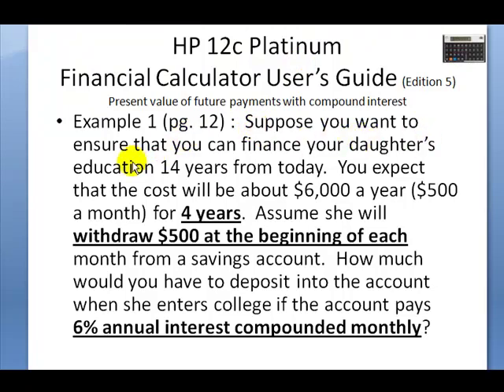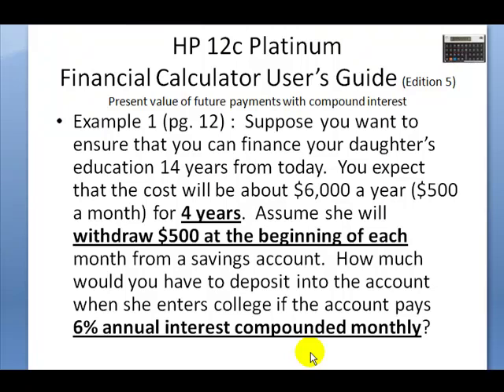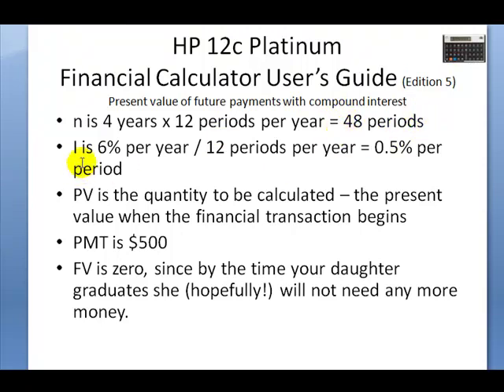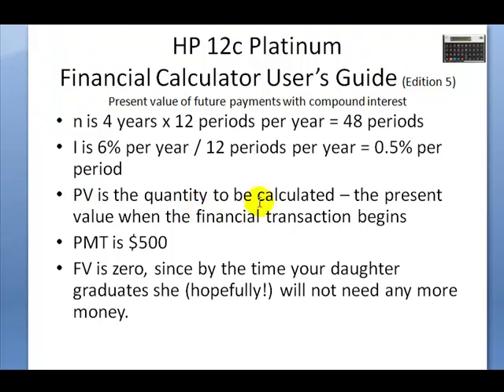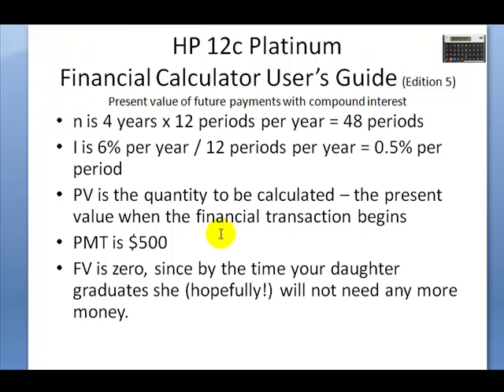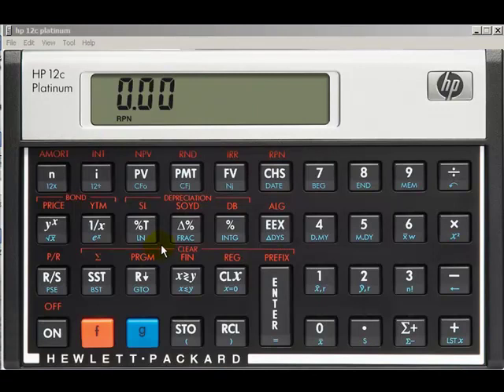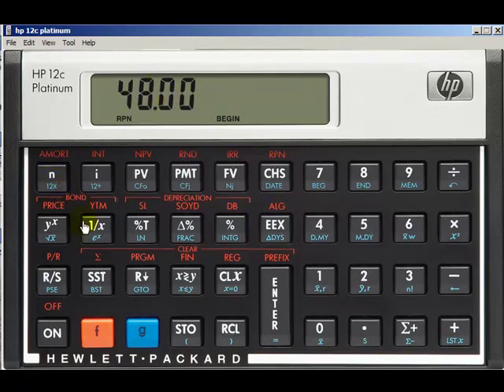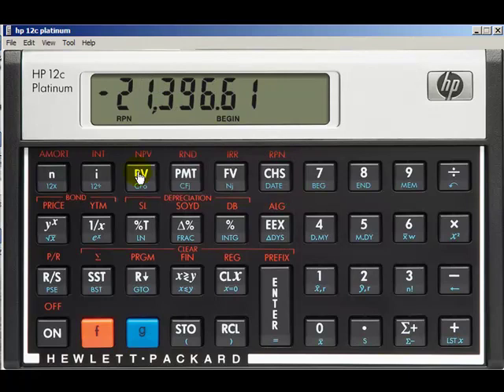Compute Present Value of Future Payments Using an HP12c Platinum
If you happen to be studying accounting, you might also be interested in my Debits and Credits Trainer for the Android which you can buy at:

This video simply shows how to compute the present value of future payments with compound interest.  In short, the user wants to know how much money he should have set aside by the time his daughter enters college assuming she will take 4 years to complete her education and will deduct $500 per month with 6% compounded interest.  The example comes from page 12 of the HP 12c Platinum Financial Calculator 5th Edition English User's Guide.